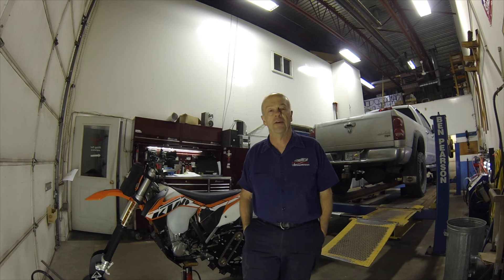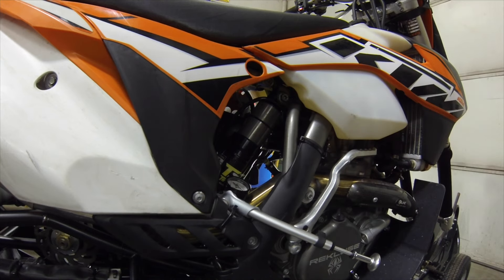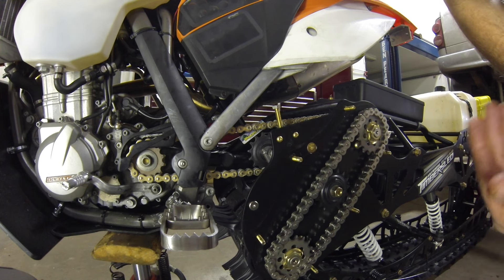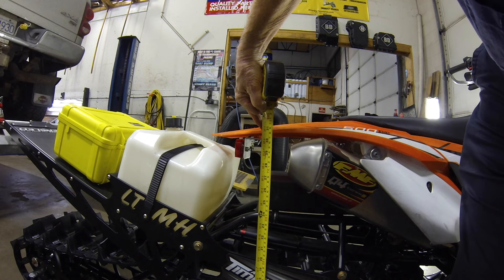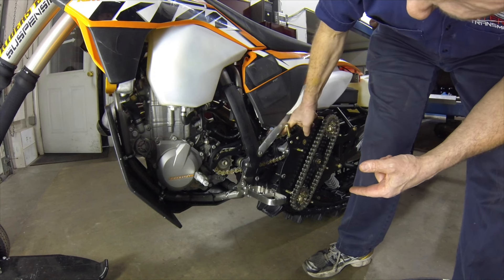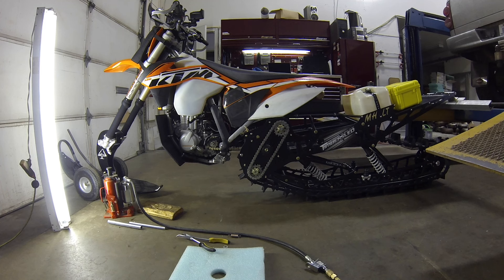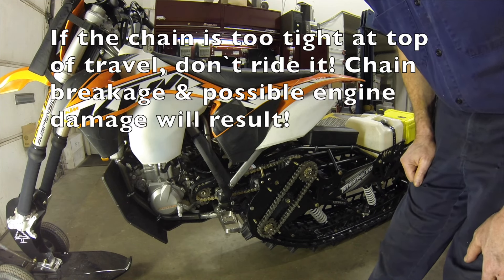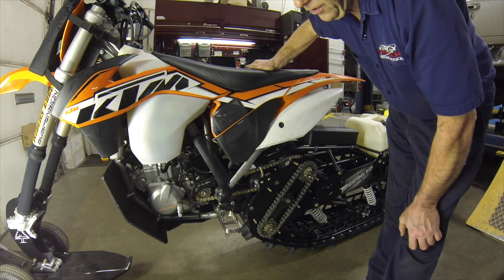Timbersled TSS, Chain breakage & frame rub.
This video is about Timbersled TSS, Chain breakage & frame rub.